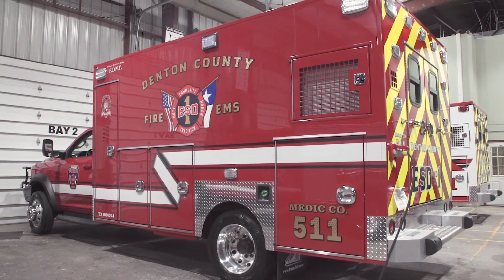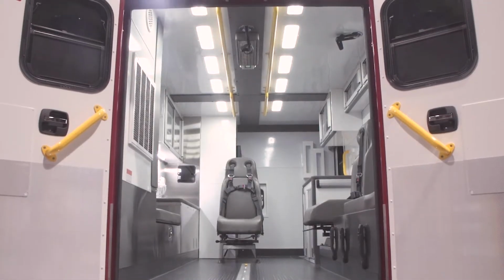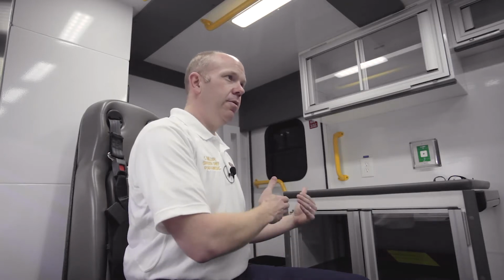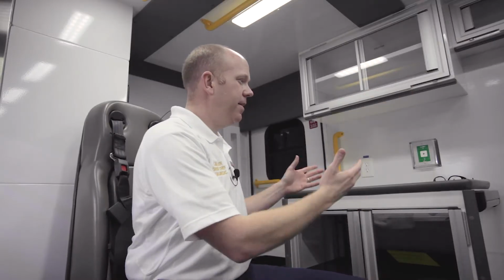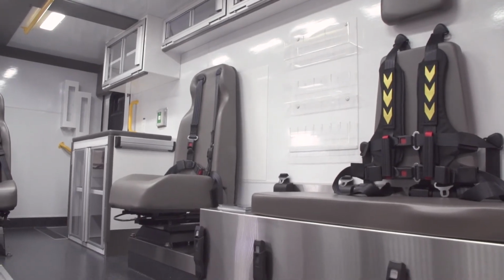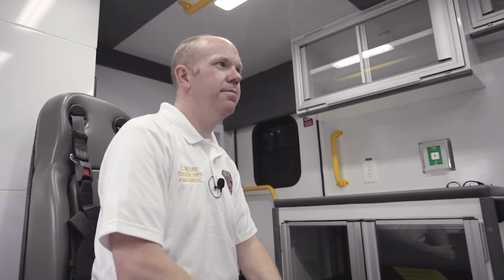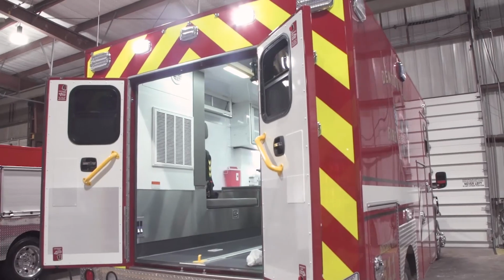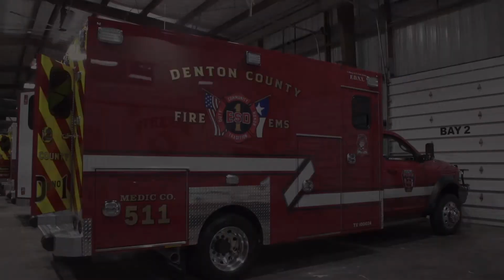Patient & Crew-Friendly Custom Design with Denton County ESD #1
Meet Division Chief Miller and the brand new Frazer unit for Denton County Fire & EMS!

Chief Miller shared with the Frazer team about their department, the benefits of the door forward layout, and other custom features of their brand new unit!

This new custom Frazer is a Type I 14 ft unit with a door forward layout.

Defining the future of Mobile Healthcare.